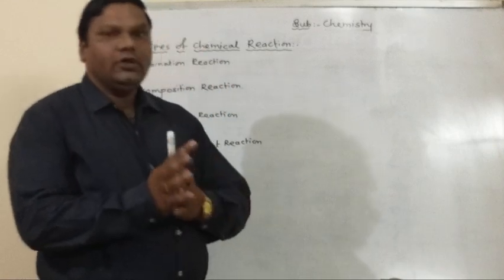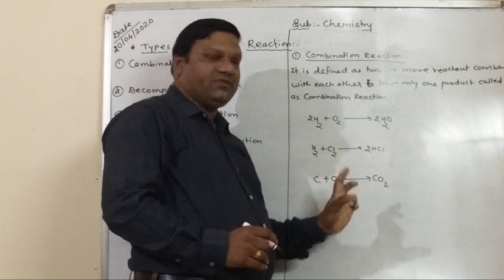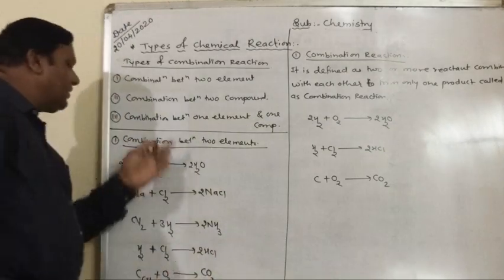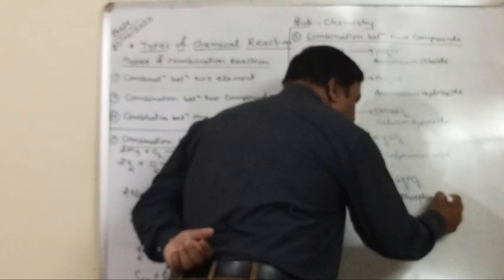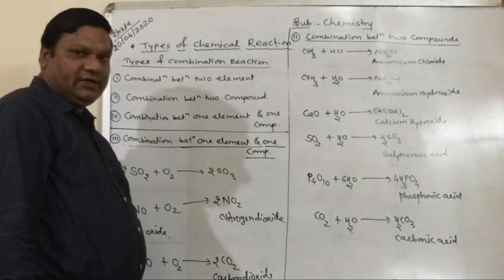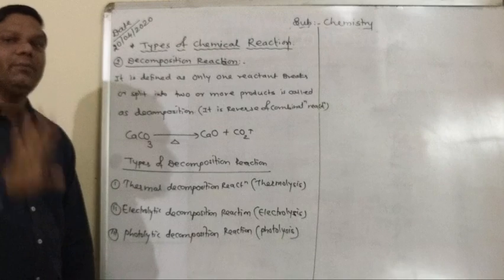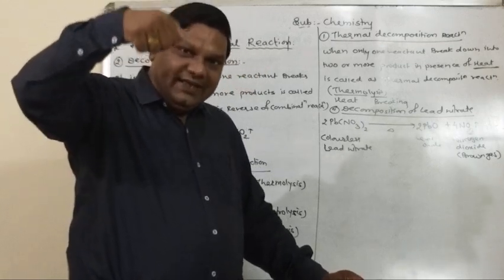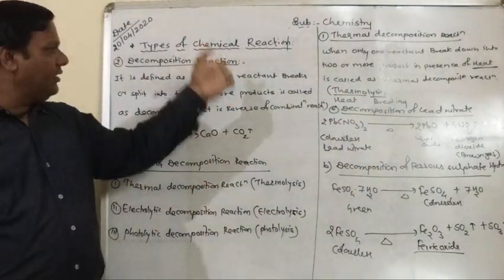Class X Chemistry L:-6 Types of Chemical reaction- Combination Reaction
Class X NCERT Science Chemistry.                    Chapter 1 :- Chemical reaction and equations. Resource person :- Mr. Mangesh Bamnote PGT Chemistry Jindal Vidya Mandir Salav Dist Raigad Maharashtra